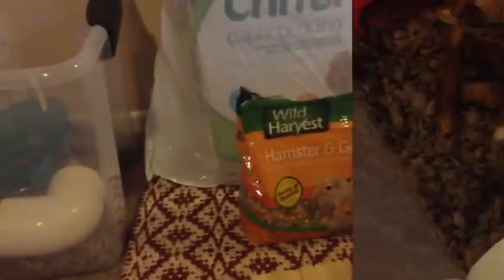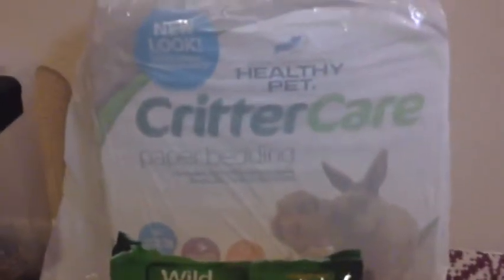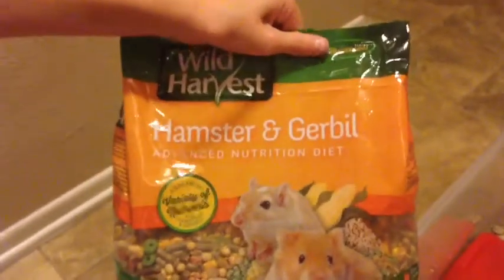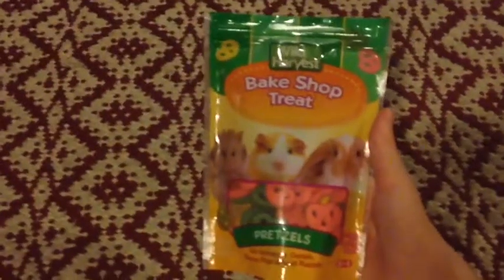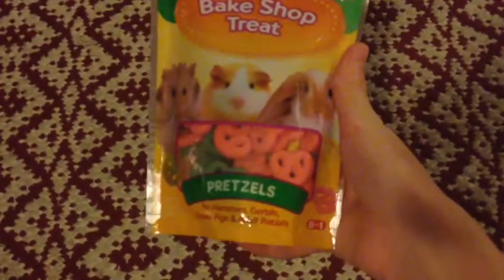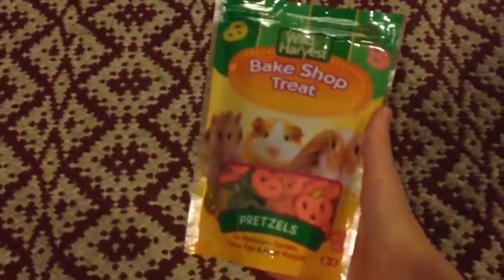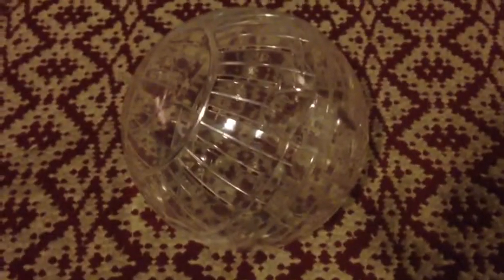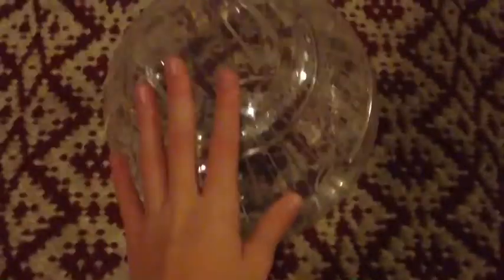What You Need For A Hamster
This Is A What You Need For A Hamster And Basic Hamster Care Video Hope This Video Helped You And Hopefully You Learned Something From This Video :)